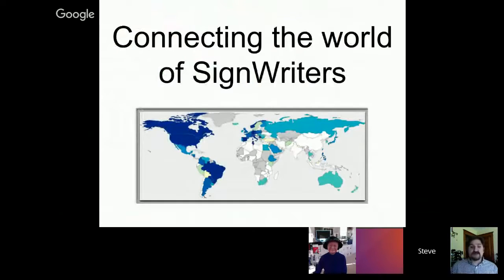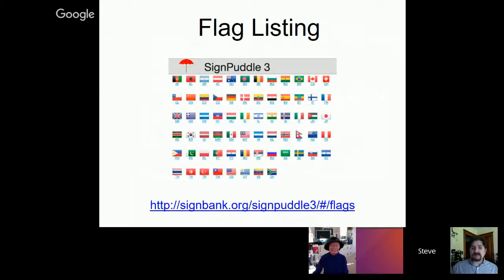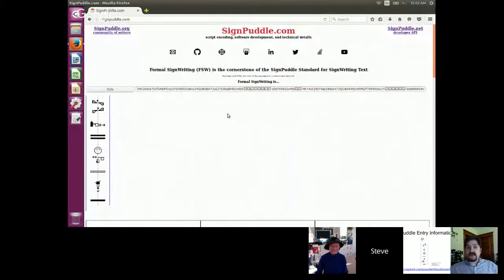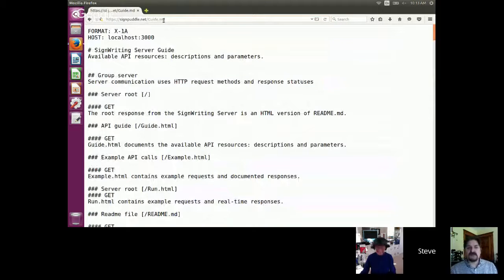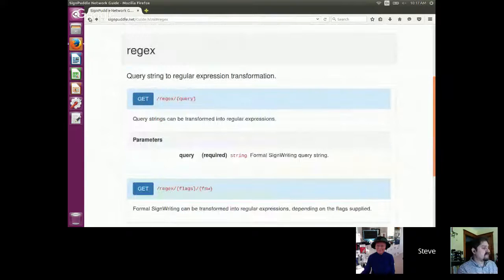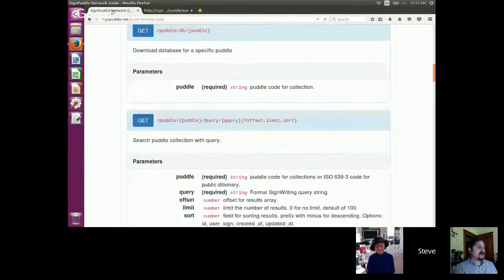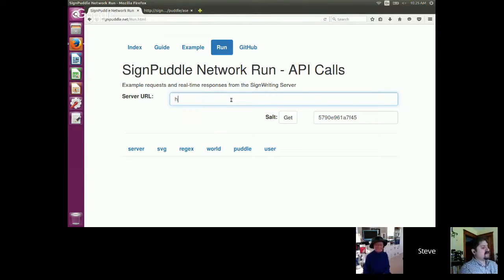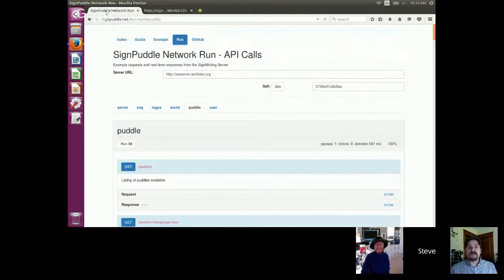SignPuddle 3 – Front & Back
“SignPuddle 3 – Front & Back" by Stephen E. Slevinski, Jr., software developer of SignPuddle, SWIS, and the Sign Language Wikipedias

SignPuddle 3 is currently under active development. Rather than a monolithic project, SignPuddle 3 is split into two separate, but cooperative, projects: the front end of user interactions and the back end for data manipulation.

The front end is intended for the normal user. It is written in HTML, CSS, and JavaScript. With the front end, the user will be able to view and edit information with a modern interface across a variety of platforms such as desktop and mobile. Behind the scenes, the front end will communicate with the back end without the user needing to know the additional details.

The back end manages the data in a series of SQLite databases. It is written in PHP and is based on the Slim Framework v2. The back end uses HTTP methods and JSON data to communicate.